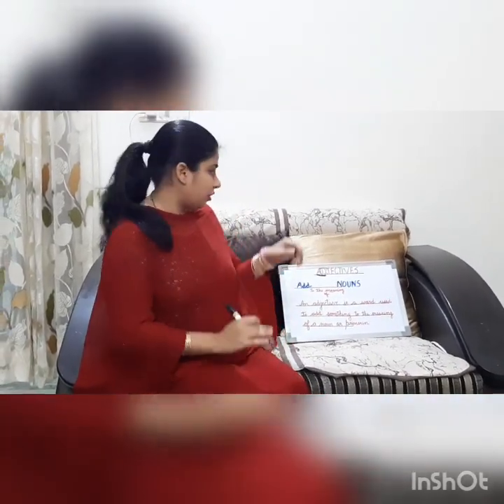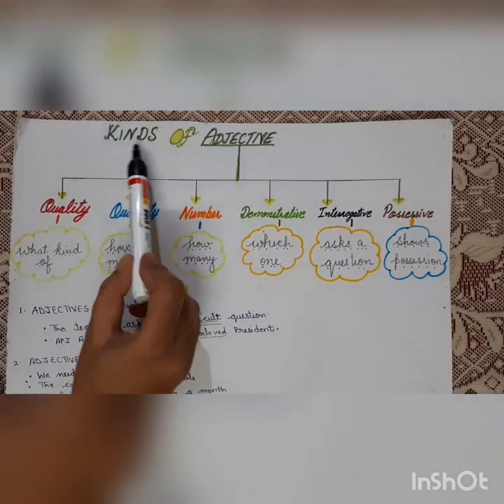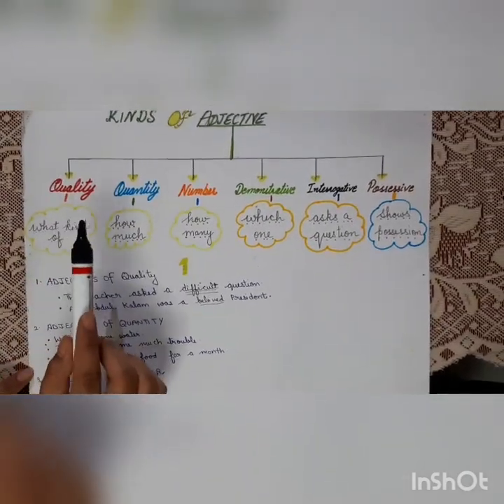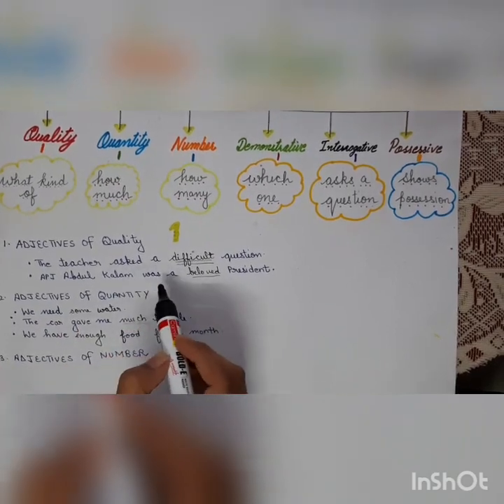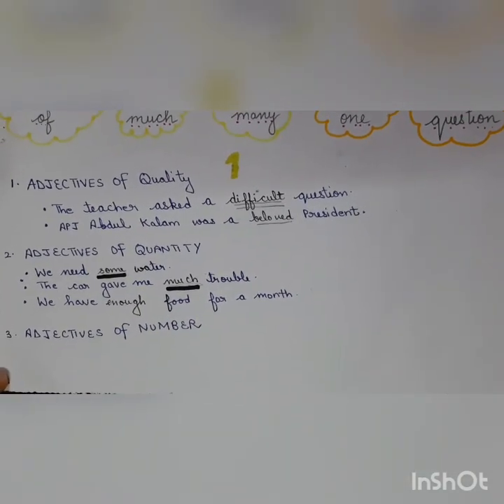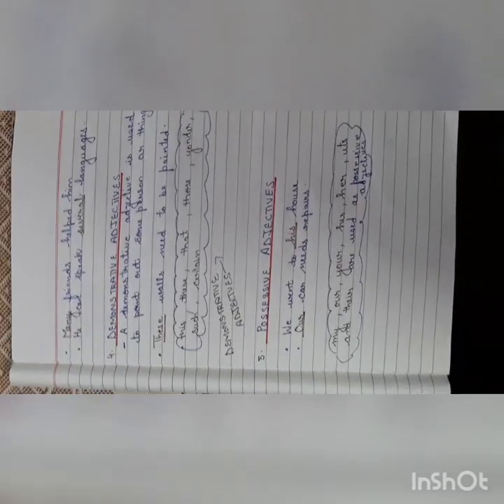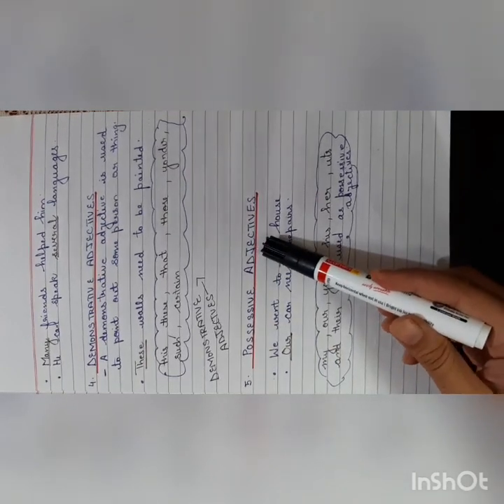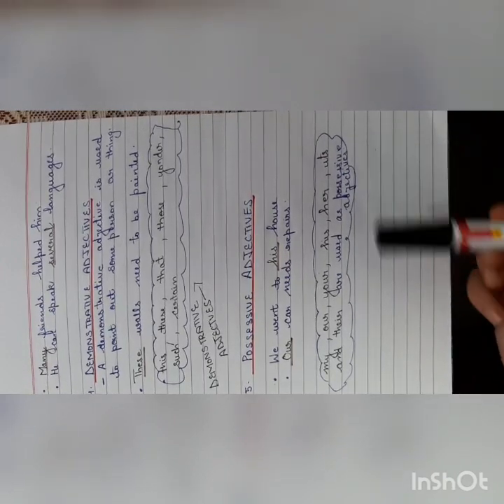Adjectives and its kinds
Adjectives in English grammar adjectives and its kinds adjective of quality adjective of quantity interrogative adjective ppssrssove adjective